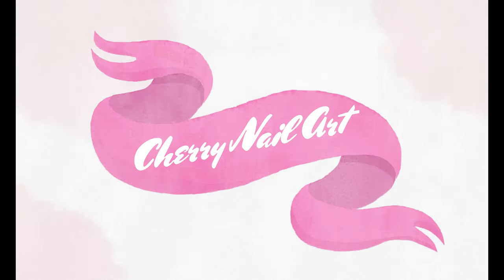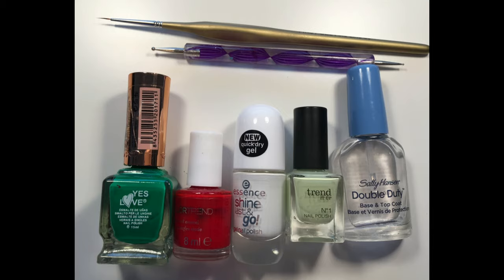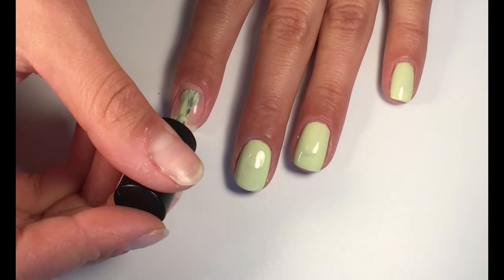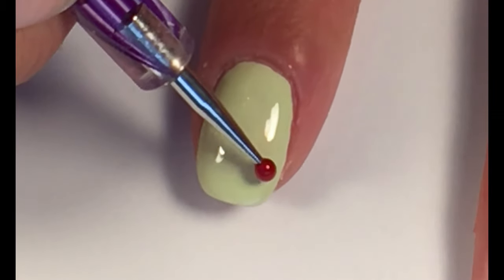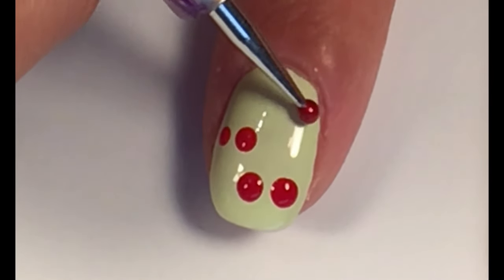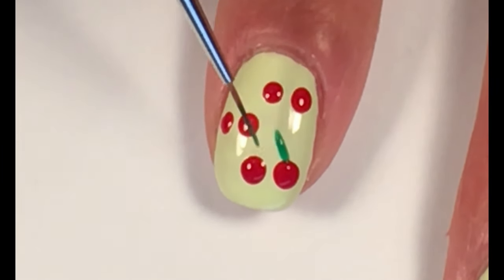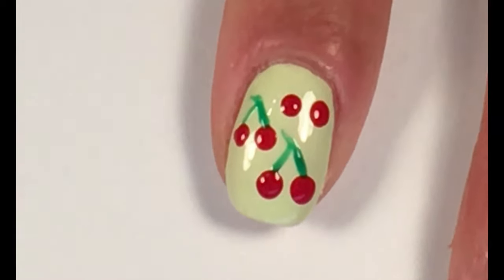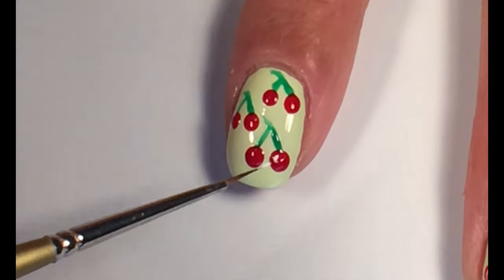Cherry Nail Art Design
In today's video I'm going to show you how to create this cute cherry nail art design.

You will need white, red and two different shades of green nail polish. You will also need dotting tool, brush and top coat.

Bye